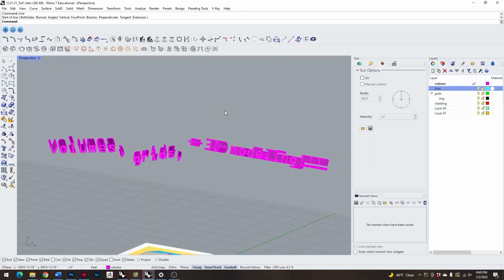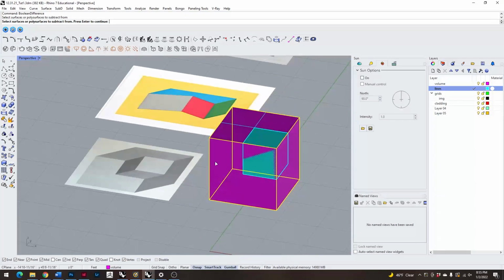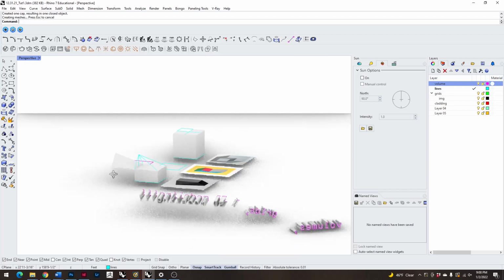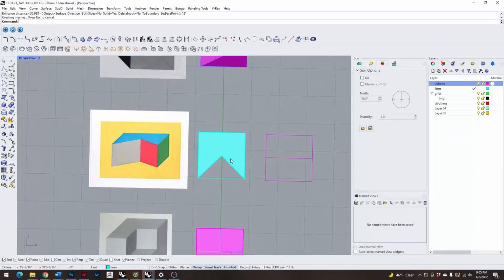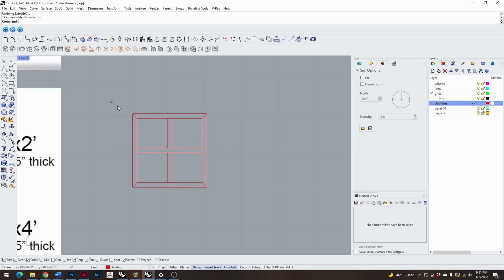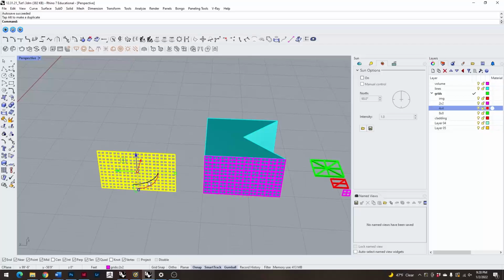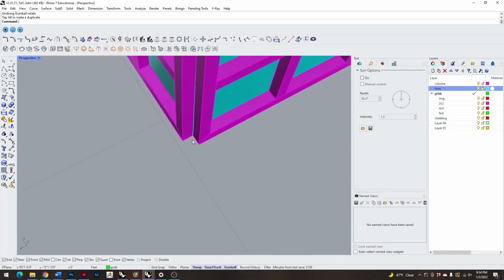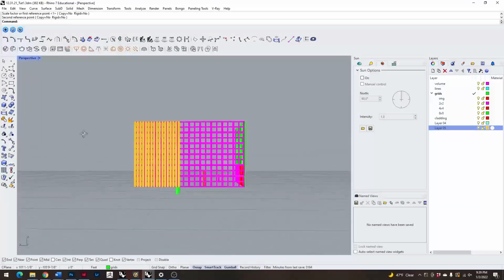Volumes, Grids, + 3D Modeling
a tutorial which goes through the process for project 1!